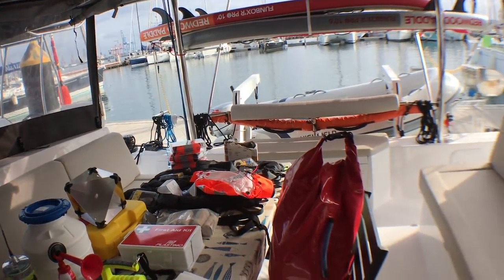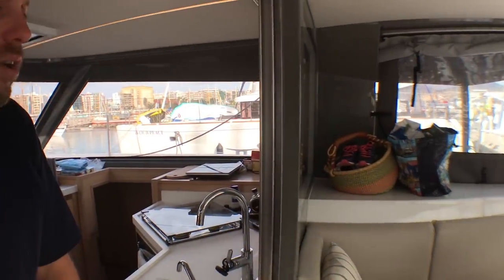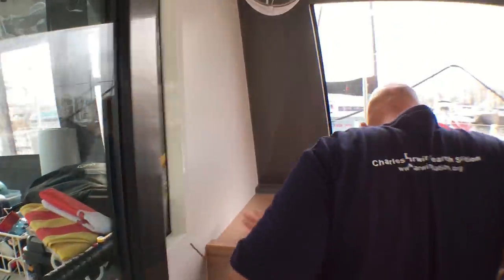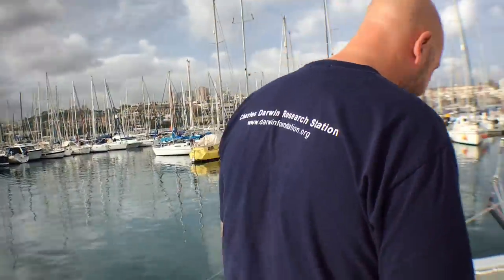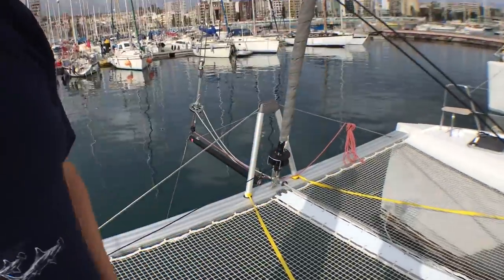This brand new Nautitech 40 catamaran is sailing across the Atlantic... we meet her owner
Seriously dreaming about sailing across the Atlantic? Then check out this really detailed 25-minute tour of a new Nautitech Open 40 catamaran just before she set off on the Atlantic Rally for Cruisers.

The owner takes us all round the boat, stem to stern, explaining what’s on board and how it was equipped, from sail choice to battery power... and why